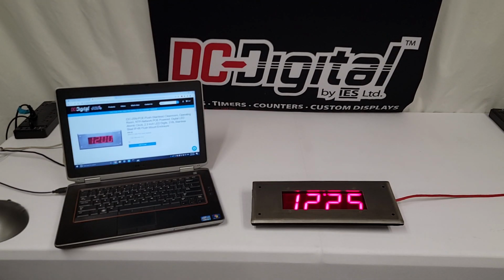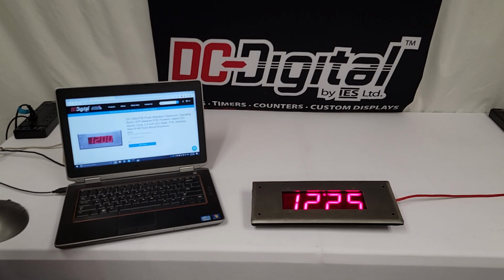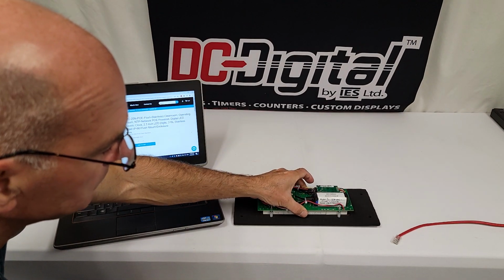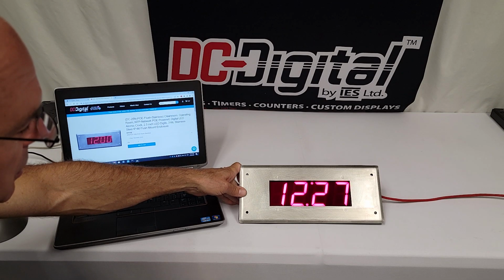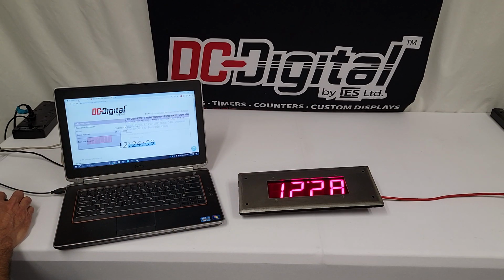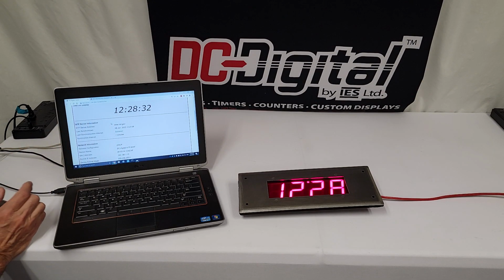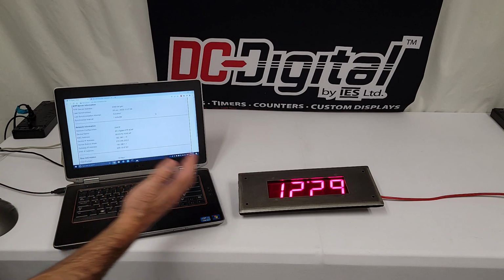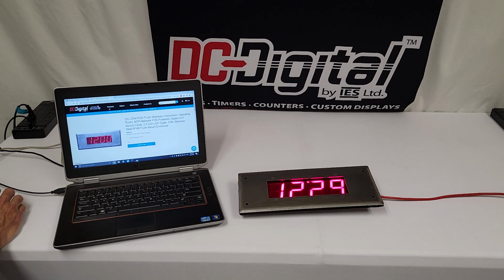Network Web page Cleanroom, Pharmaceutical, Food Processing Clock DC-25N-POE-Stainless-Flush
- Gasketed and sealed for cleaning, waterproofing and washing, 316L 16Ga. flush mount stainless enclosure
- Network browser based web page interface for configuring and controlling with real time feedback, (no software or subscriptions to buy)
- Continuous time feedback to the web page

This is a power over ethernet (power and data on same ethernet cable) network web page browser based time of day clean room, pharmaceutical and or food processing, cleanable, washable, waterproof, atomic NTP flush mount time of day clock. The clock automatically feeds back the current time of day to the web page home page, connection status, it's I.D., connections, time zone, time format etc.. giving the operator full disclosure of its operation and status. No software or subscriptions to buy or renew. This one is flush mountable to give it a flat clean in wall look. You can setup the clock also through the web page for your parameters on your network, time zones, and pinging the NTP time information. 316L brushed 2B finish, 16 Ga. stainless flush enclosure with EPDM gasketing material (XLPE, PTFE and PE also available) to keep the moisture out.